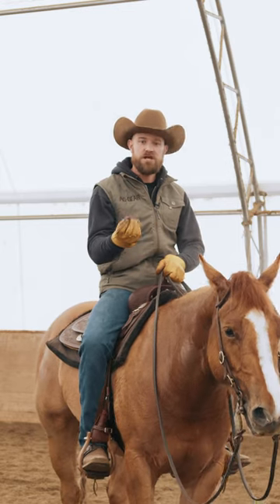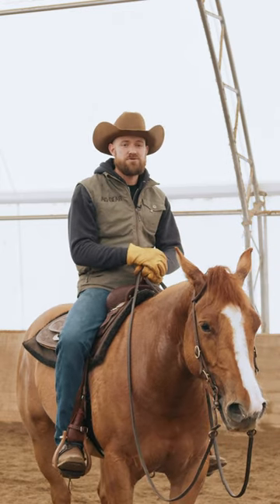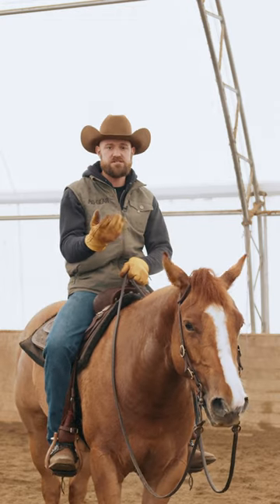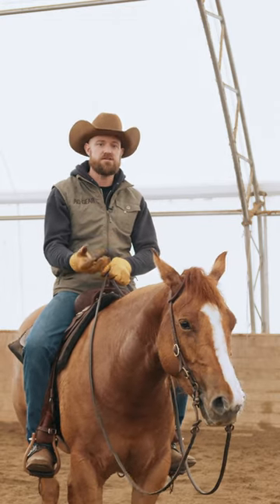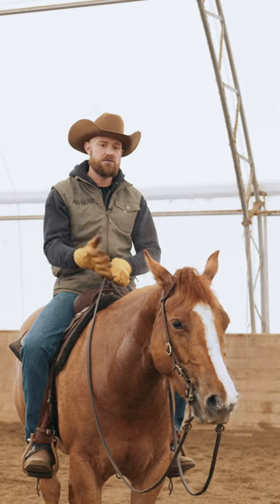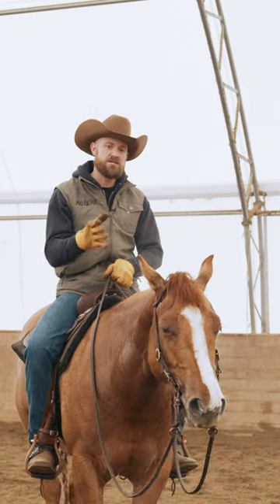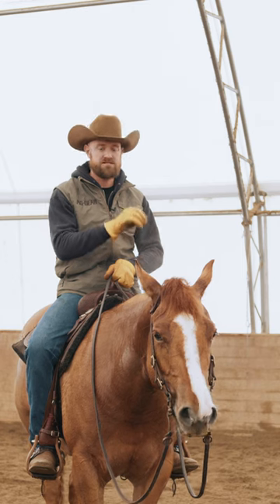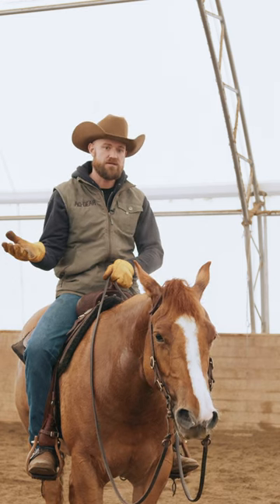HOW JUDGES SCORE REINING